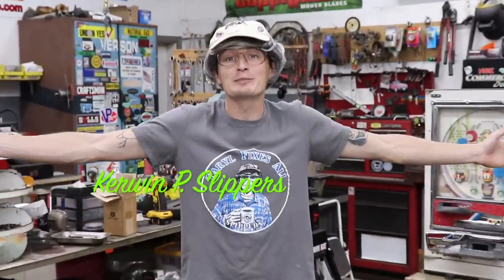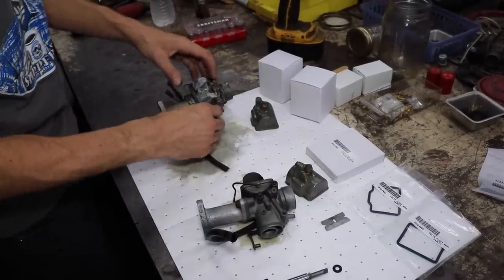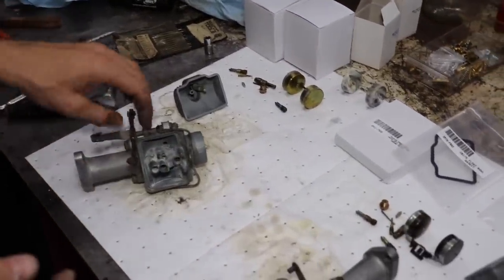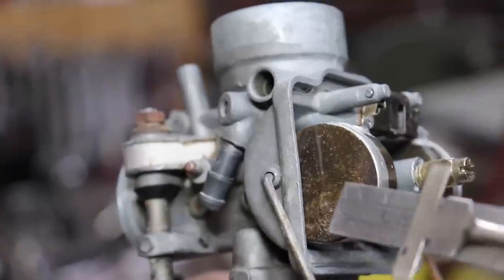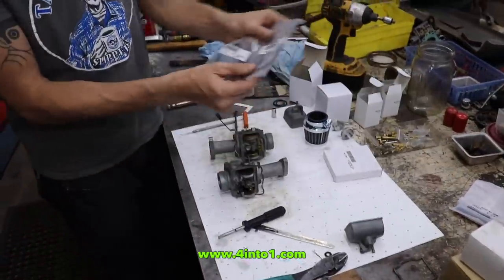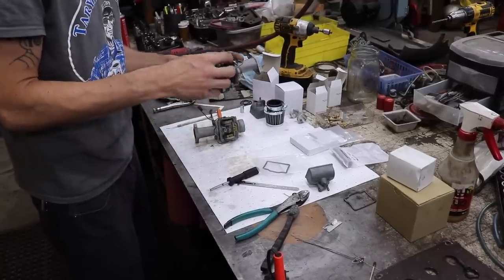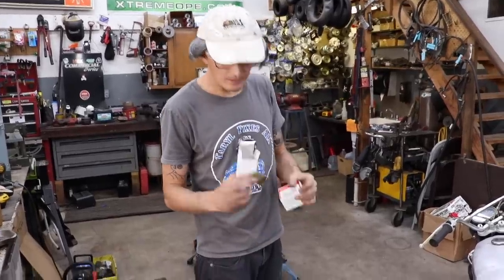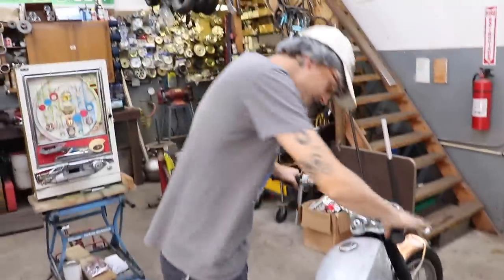Bad A** 1966 Honda CL160 Part 2 (Carb Rebuild)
In part 2 of Slippers' 1966 Honda CL160 motorcycle, the S-Man goes over the carbatrators and fixes 'em up properly so this baby will run smooth. A nice find for sure in this vintage motorcycle and with a little Tender, Love & Care should have it back on the road in no time. So sit back and watch as Slippers (with a little assistance from Taryl) gets this piece of history going again in another fun, yet informative, how-to video. And as always... There's Your Dinner!!

Pick up YOUR Taryl Apparel Here! (Shipping Worldwide)